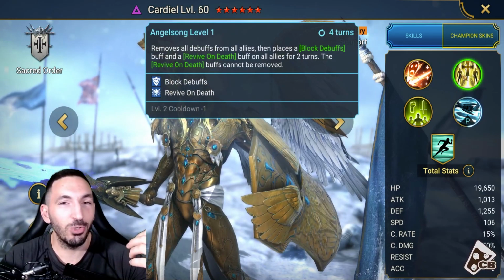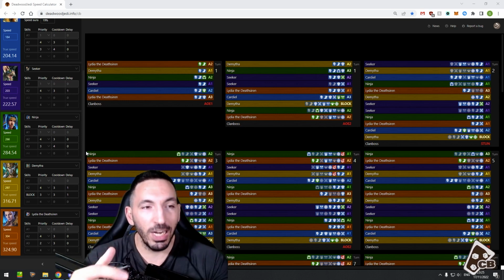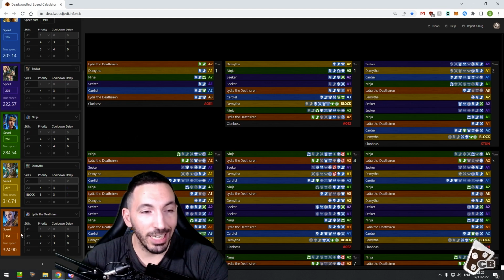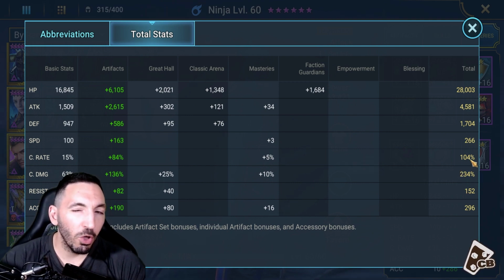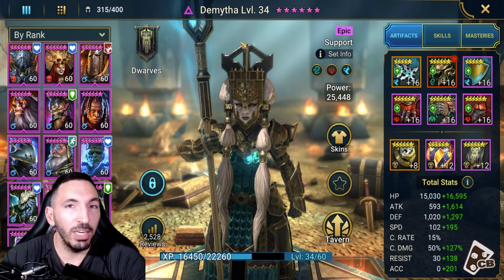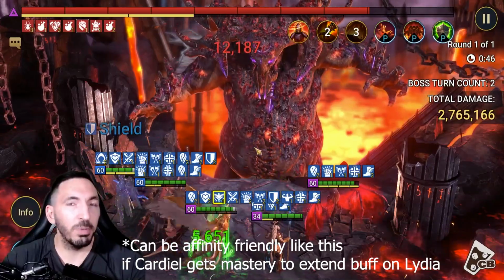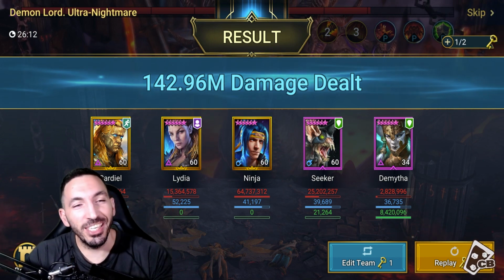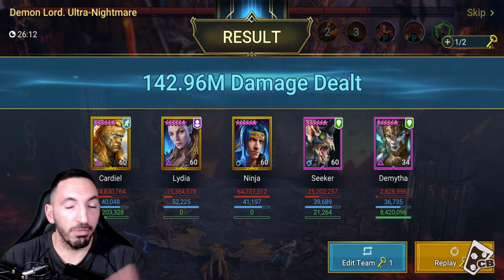CARDIEL IS A CLAN BOSS GOD! DEMYTHA ENDGAME SETUP | RAID SHADOW LEGENDS